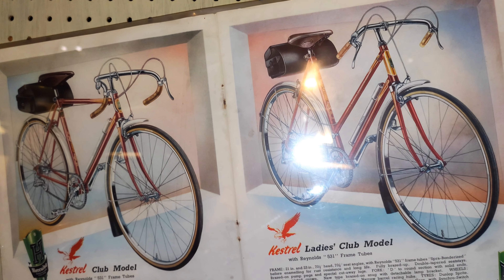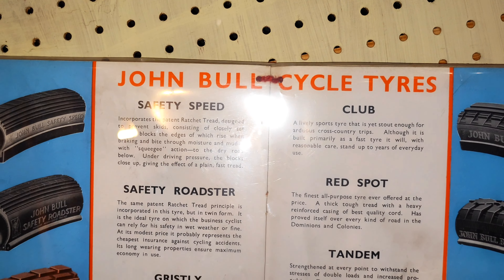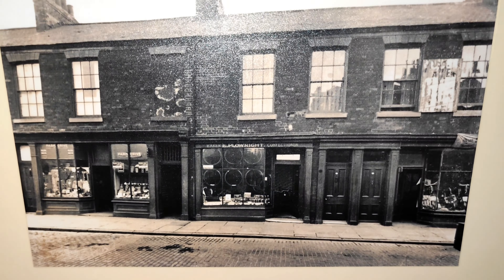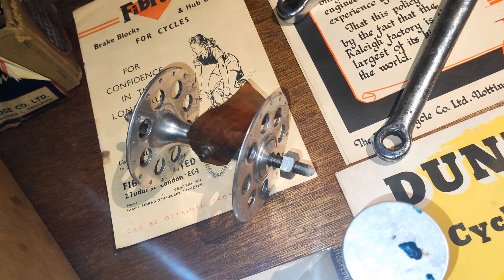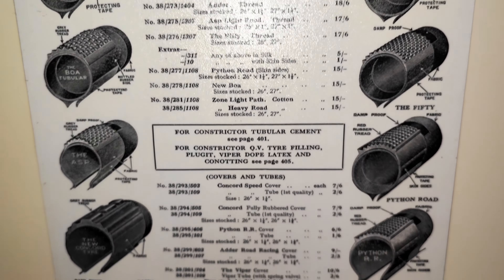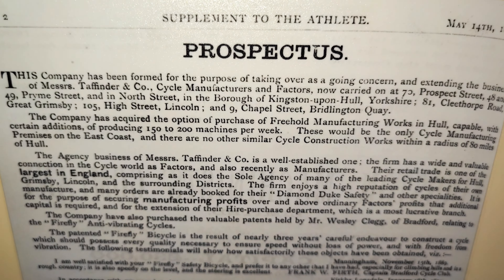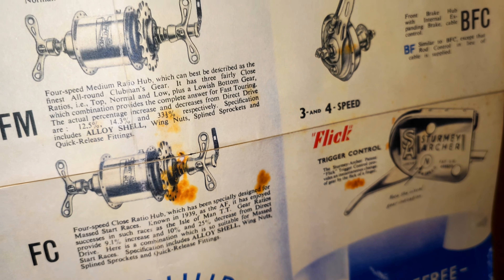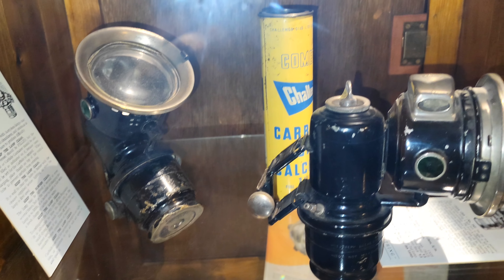Cycle Touring 1930,40s 50s